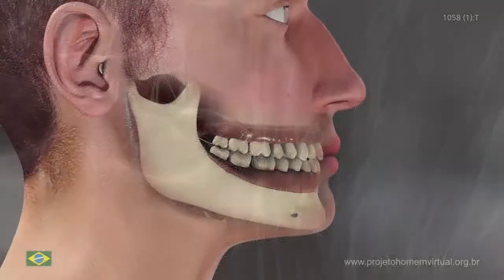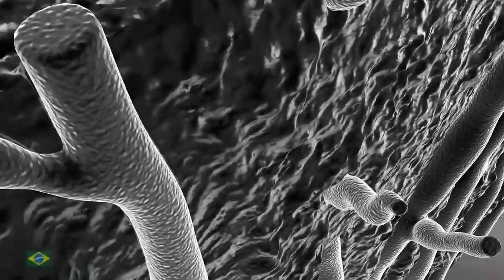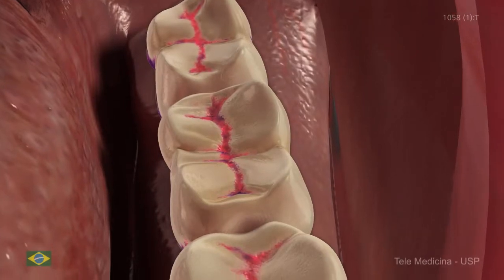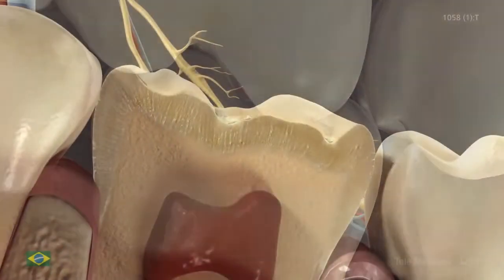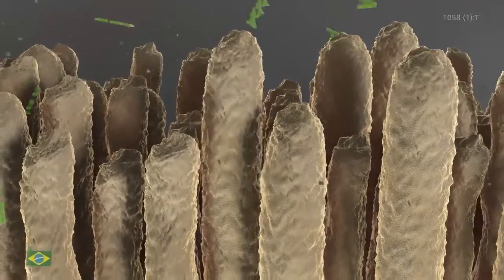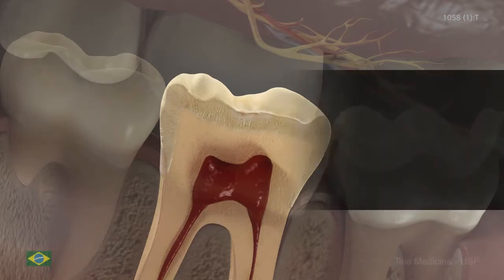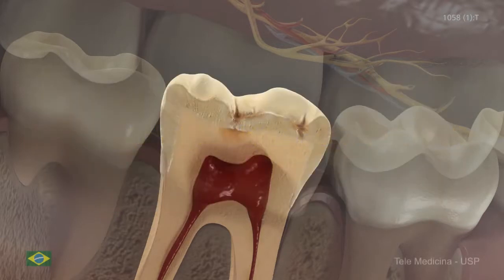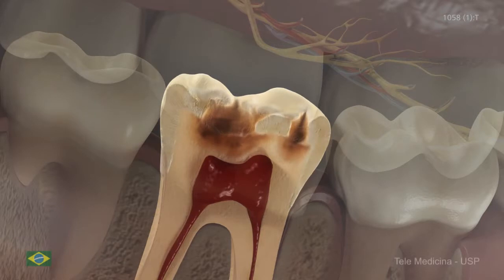VIRTUAL MAN PROJECT | Caries Lesion Formation and severity stages according to ICDAS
It was developed a a 6-minuites vídeo using the “Virtual Man Project”, related to the histopathological caries process, biofilm formation, demineralization process and lesion severity stages using the ICDAS criteria aiming at assisting dental students and dentists in the lesion detection process.